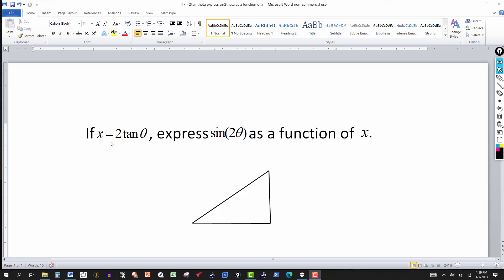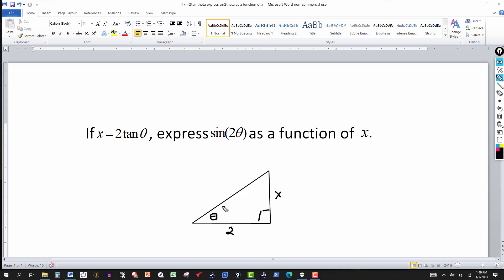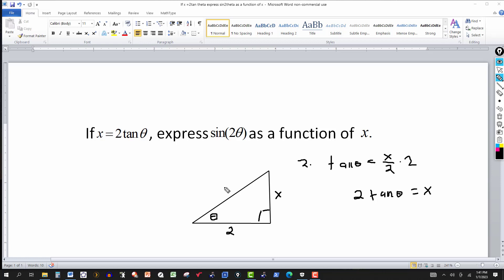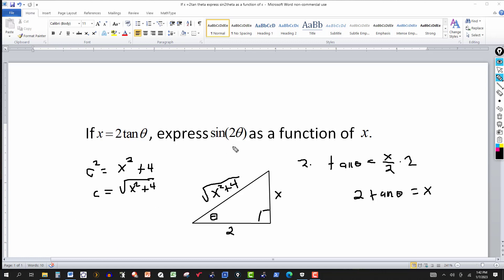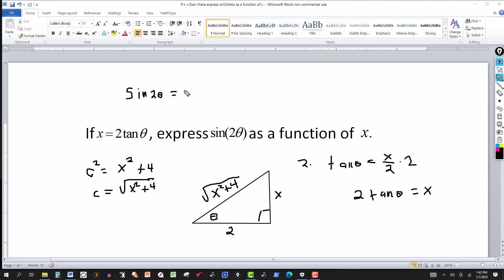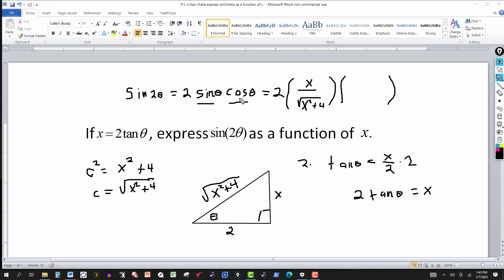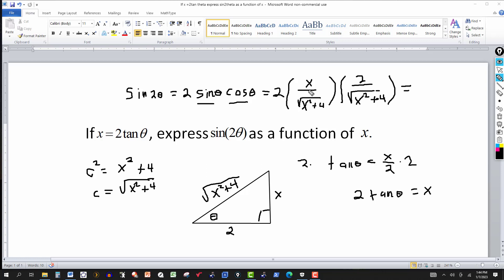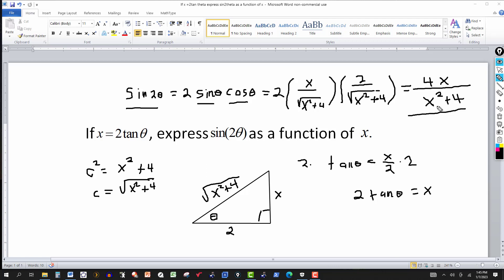Use the Given Substitution to Express the Trigonometric Expression as a Function of X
In this video, we utilize a trigonometric substitution to write the sine of twice an angle as a function of X.